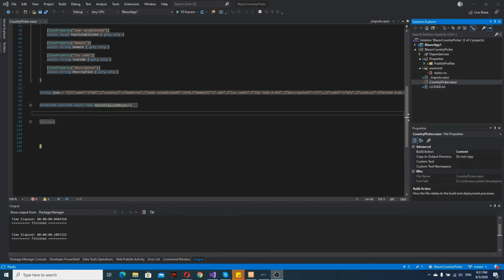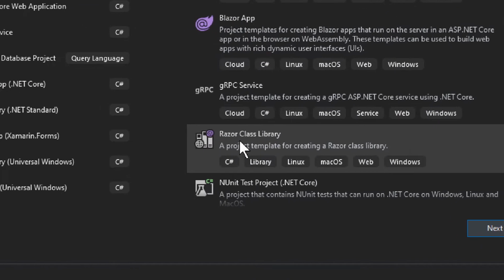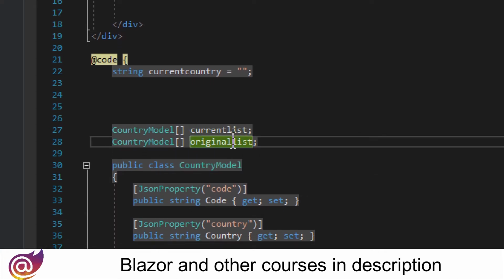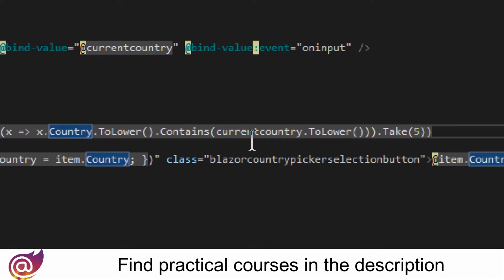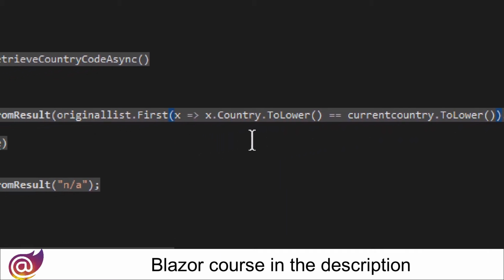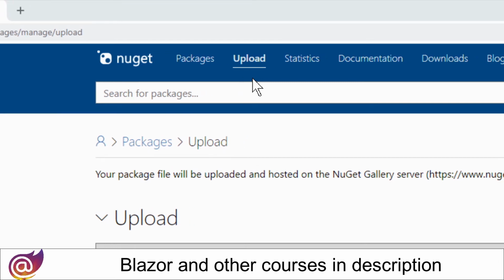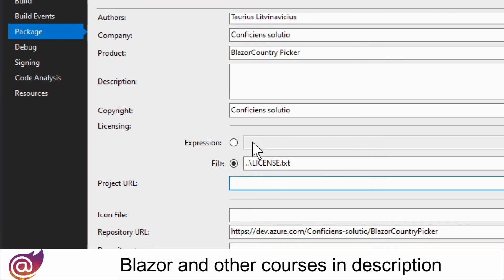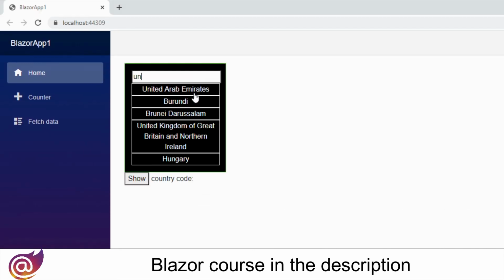Blazor examples course | Example 2 | DatePicker Nuget library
Lectures:
0:00 Introduction
0:59 Main concept
16:00 Retrieve region
22:35 Publish to Nuget